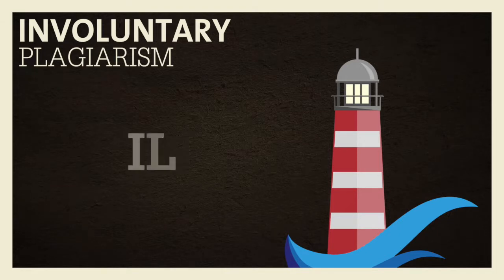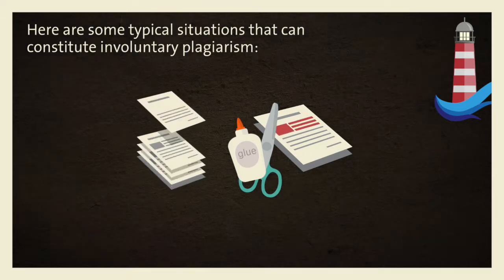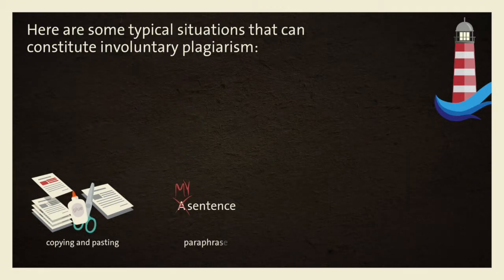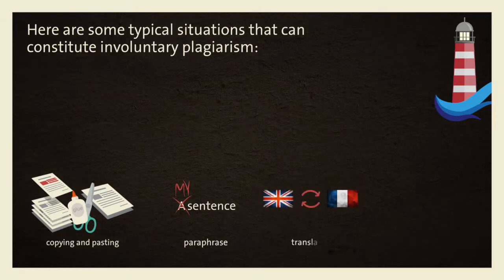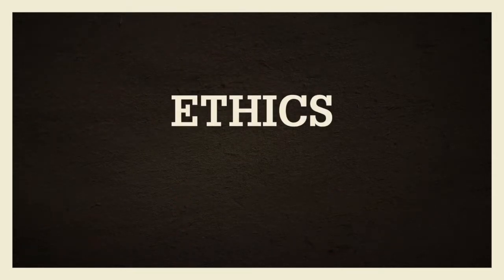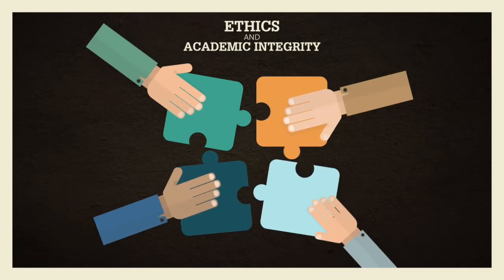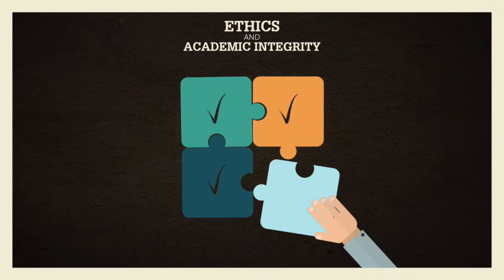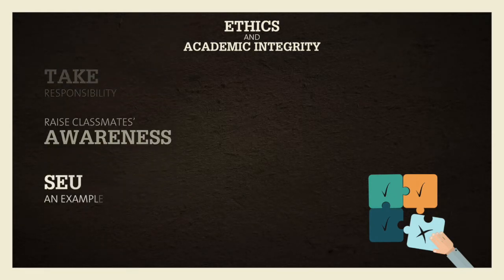How to recognize plagiarism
2018, Library of the University of Geneva